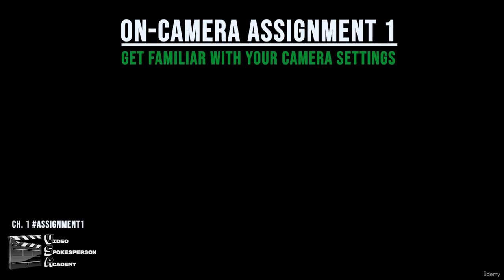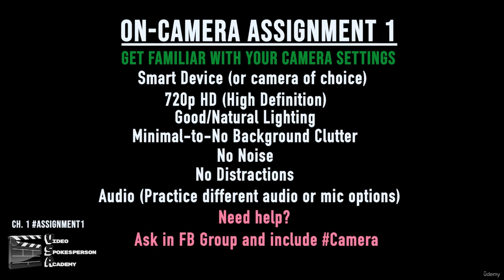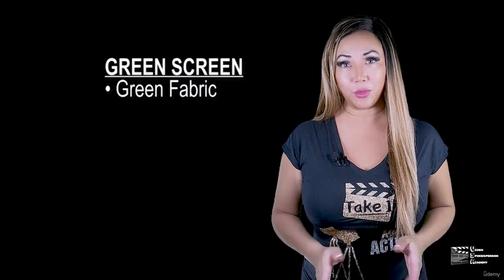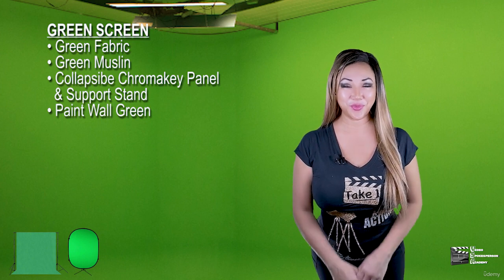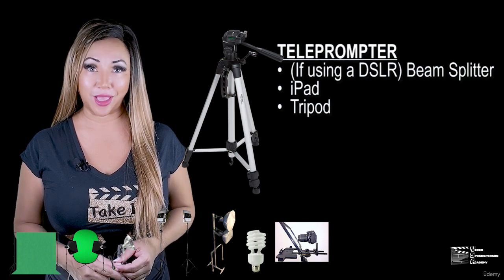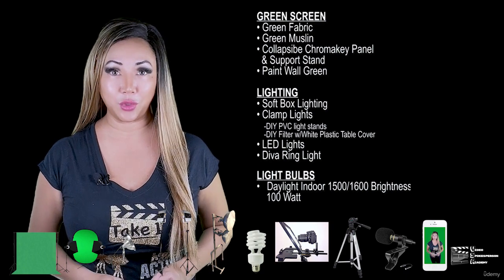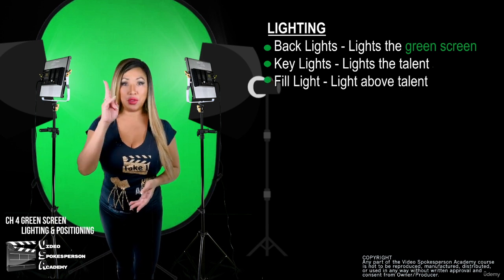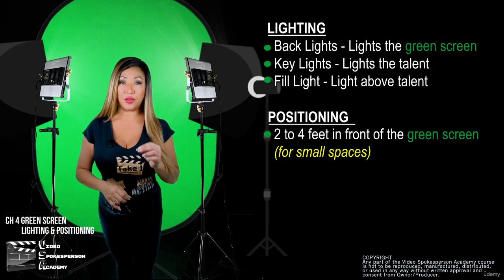Video Spokesperson Academy & Green Screen Production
Get on-cam assignments, film in front of the green screen and get instructor feedback. It’s the best way to learn!

Ever wanted to learn how to shoot green screen but was too intimidated to do so? Now you can!
In this all-in-one course, students learn green screen filming with your smart device and keying the green with Adobe Premiere Pro. Access a budget-friendly list for equipment needed. Students also get to do fun on-camera assignments, access to our Facebook group page for support, and much more!

Learn on your own time
No need for expensive private lessons. You can learn all the basics online, at your own pace and on your own time.

Not ready for the big leagues? That’s okay. Practice shooting green screen in your own comfort zone with step-by-step video tutorials all in one place – The  Video Spokesperson Academy.

Film in minutes
A green screen is a low-cost way to create professional videos with minimal editing required. It’s perfect for businesses with limited resources that cannot afford expensive lighting setups or camera equipment.

What else does this course teach besides removing the green?

This course definitely covers the fundamentals to adding elements that raise the value of production. For example: overlays, transitions, sound effects, animation, and more. VSA removes the fluff and gets straight to teaching step-by-step, so students should anticipate a lot of stop-and-play when following along and editing their assignments.